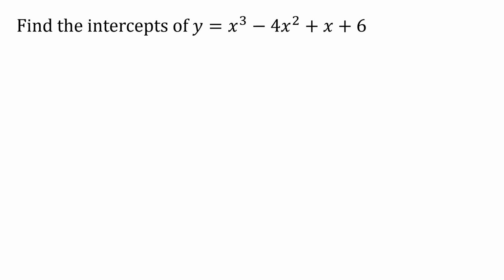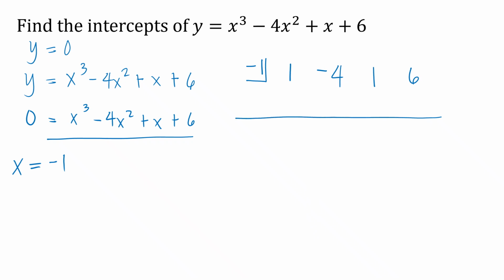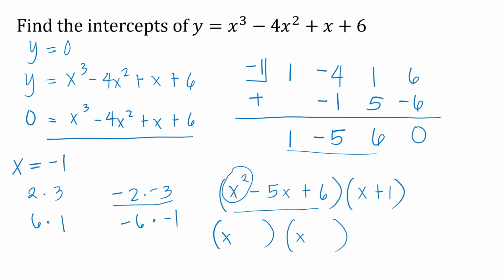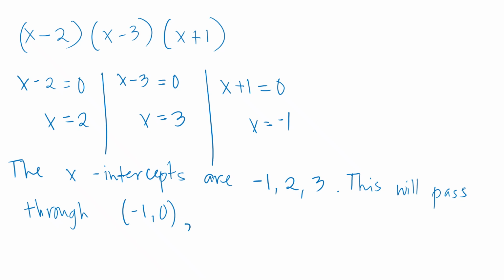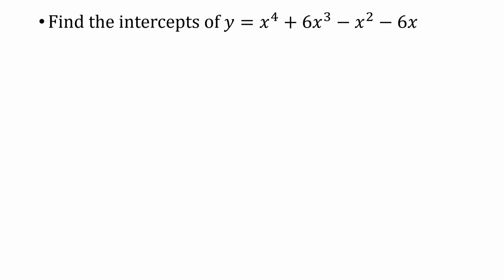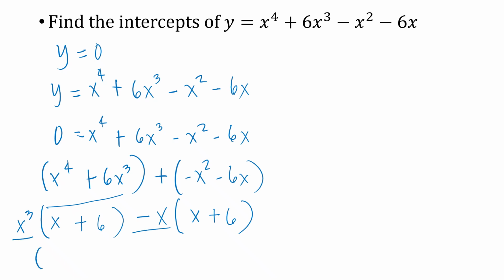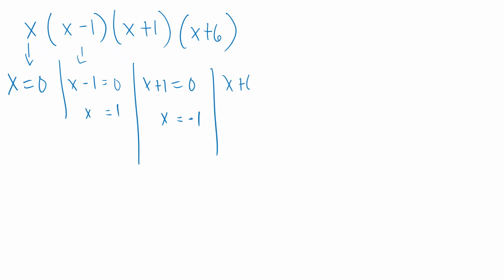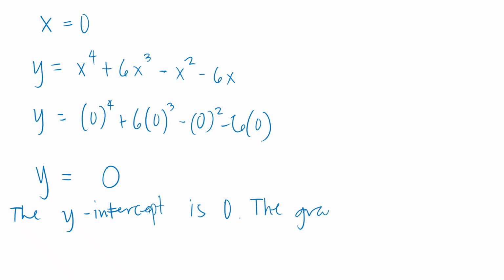Mathematics 10 - Finding the Intercepts of a Graph